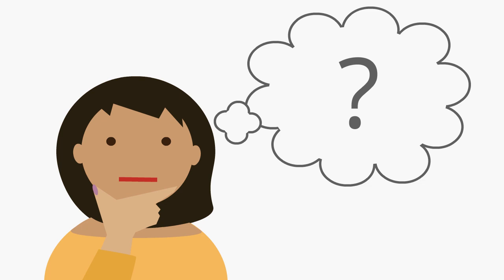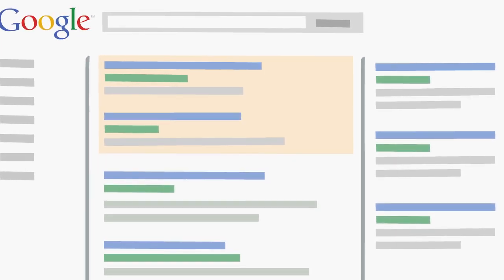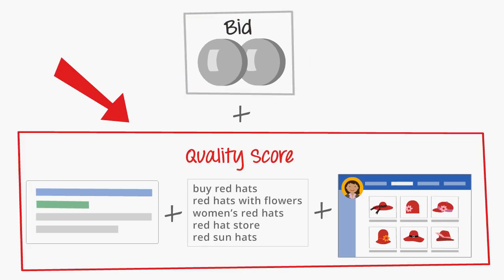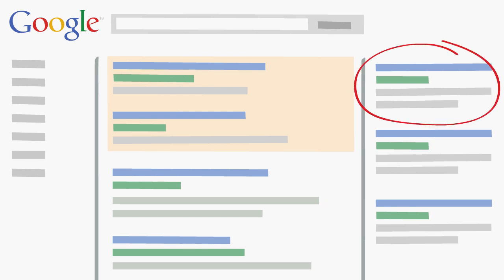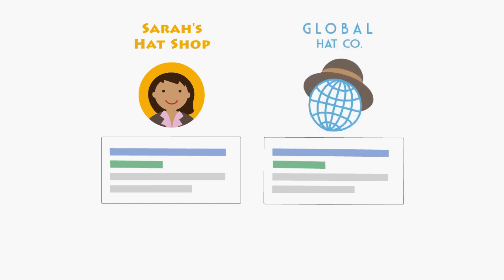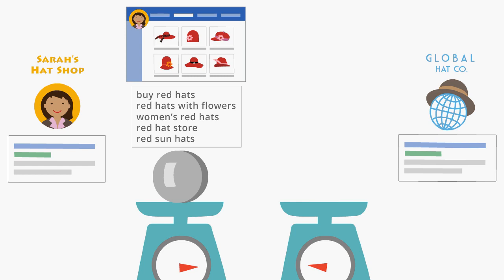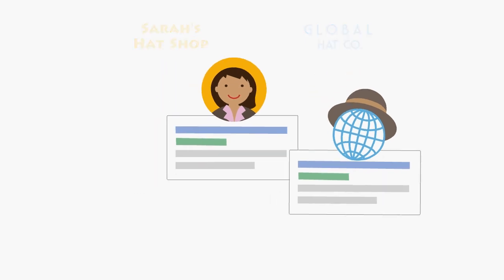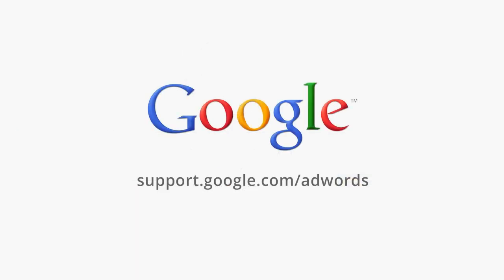Understanding AdWords Ad Rank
Learn about how Ad Rank is determined and how to increase your ads' chances of ranking high.